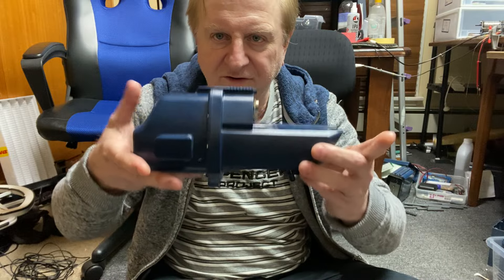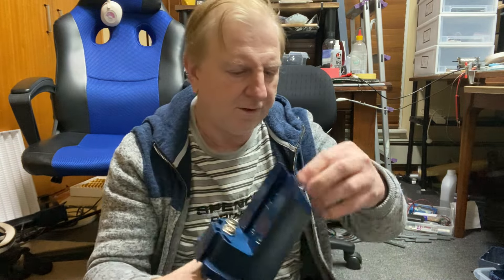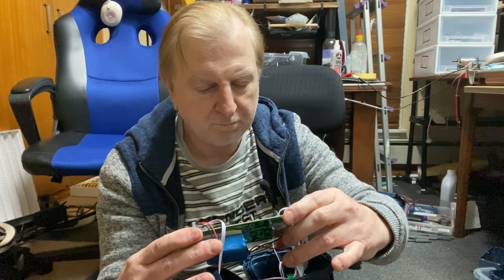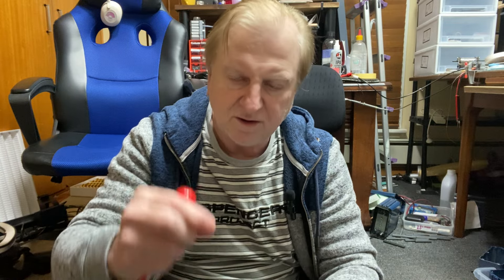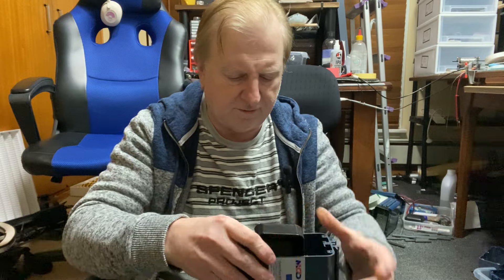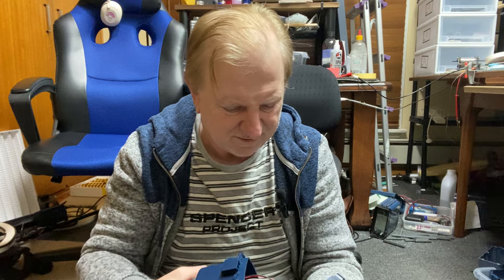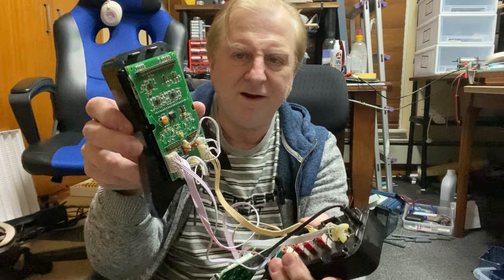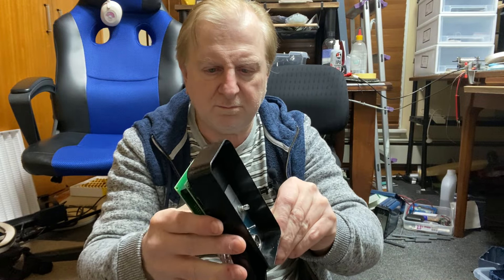Due to popular demand i pulled them apart, stop making me laugh.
Excuse me sitting on the floor as i run out of bench space as there is too much work happening all at once.